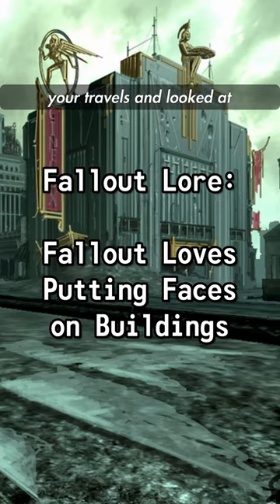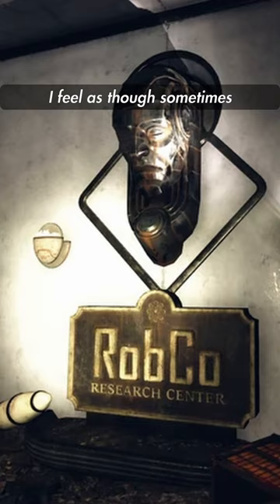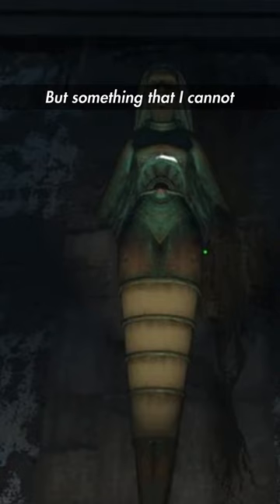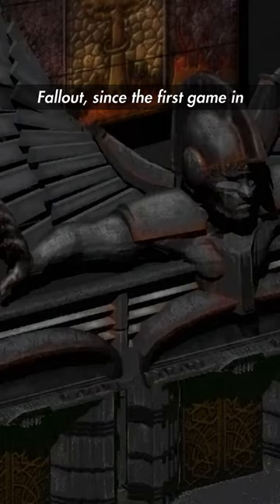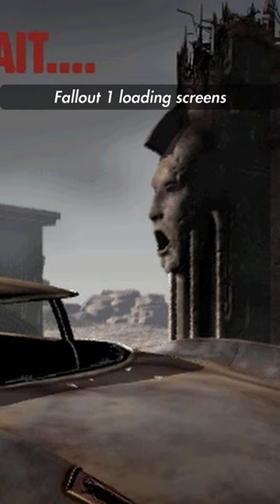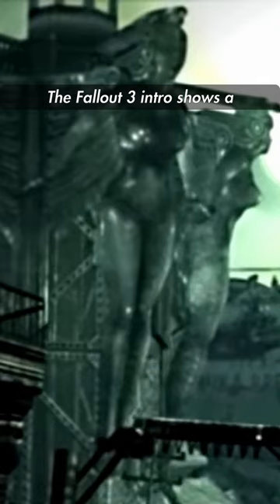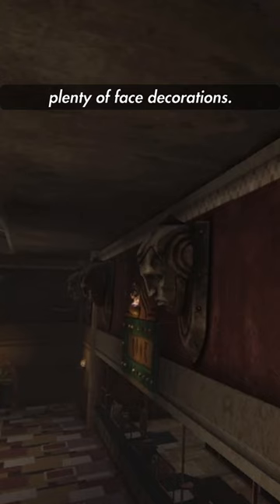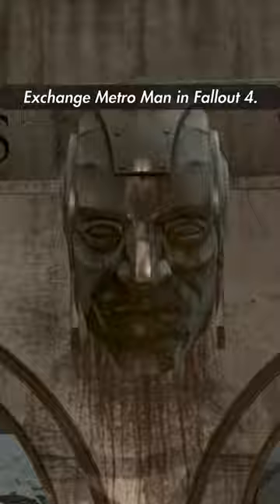Fallout Loves Putting Faces on Buildings Fallout Lore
i see you